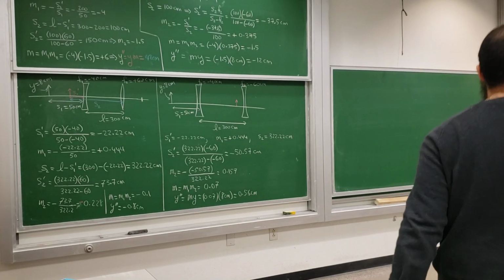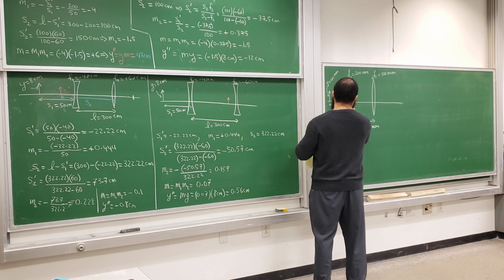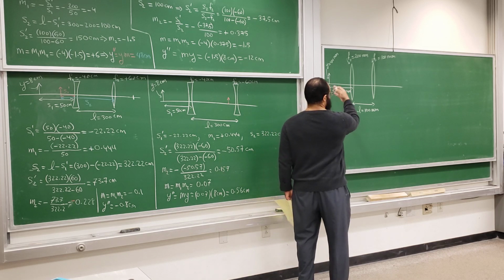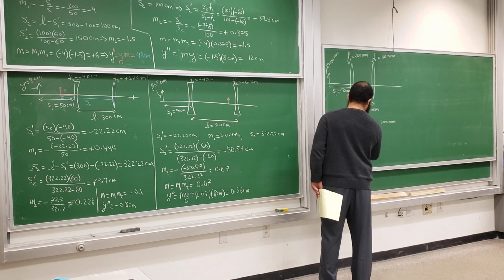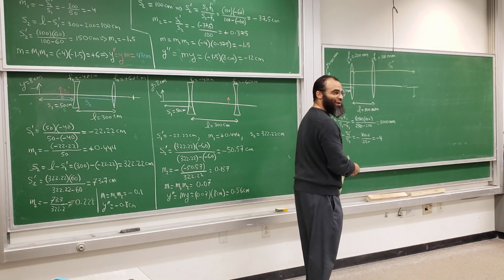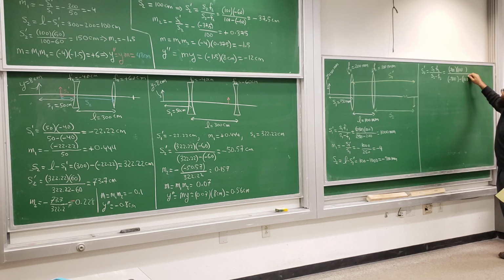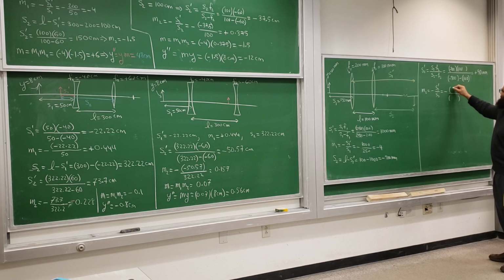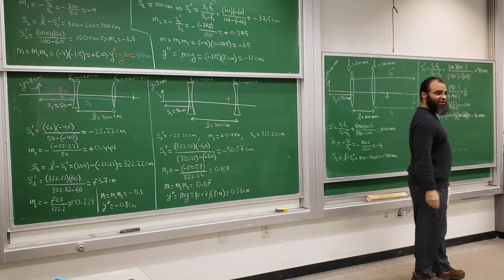Geometric Optics 4 Part B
Multiple Lenses: Negative Object Distance (with demonstration).